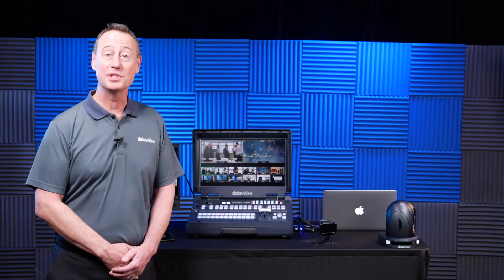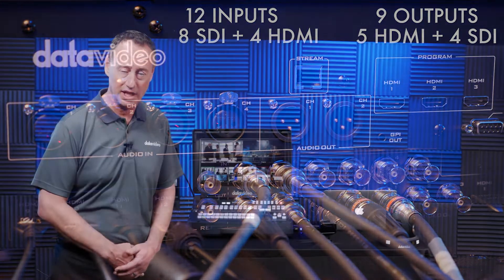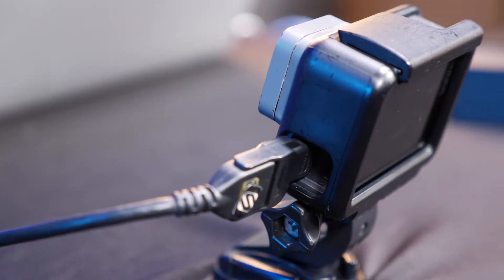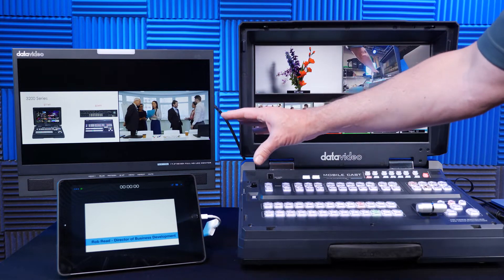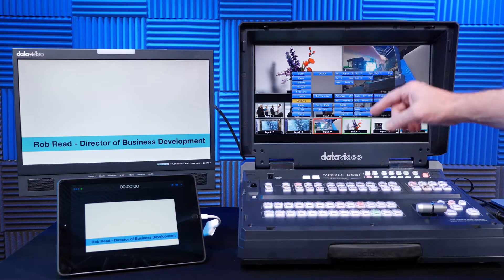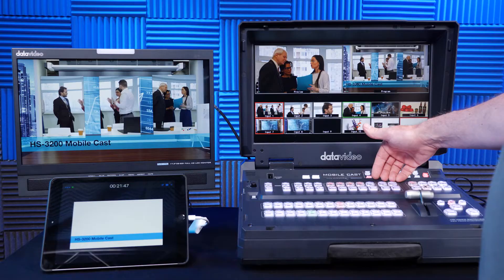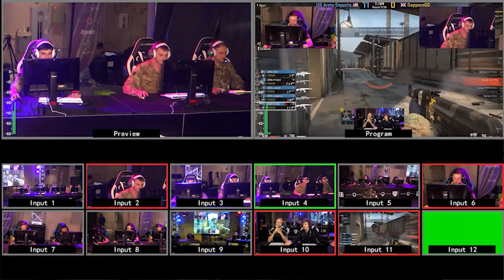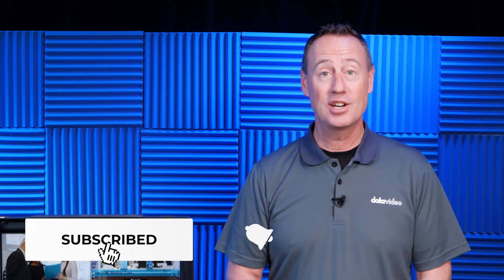Tips for Live Event Production with the Datavideo 3200-Series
In this video, Rob Read teaches how to setup the unique features that make the 3200-series perfect for many applications -- Input Scaling, Assignable Outputs (Aux Bus Switching), and Multiple Layers of Composition (Keyers, DSKs, PiPs).